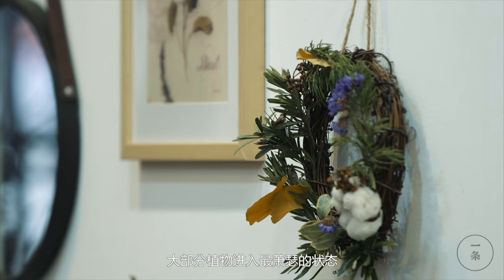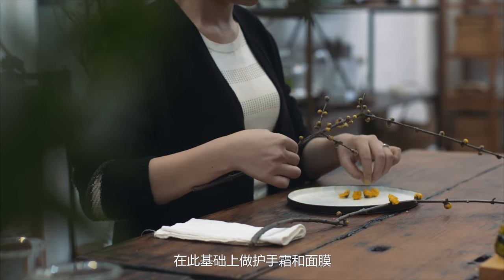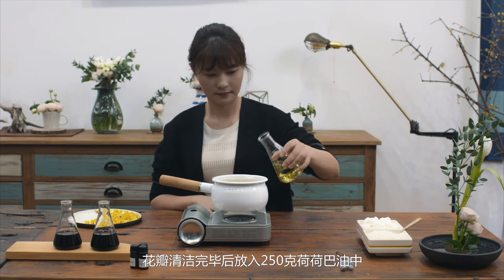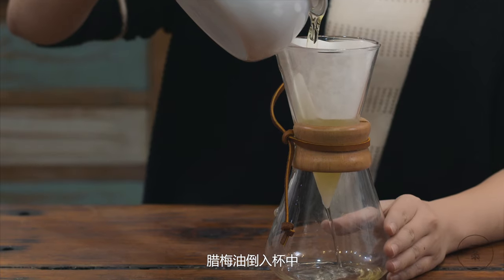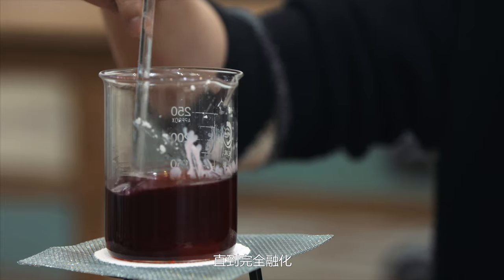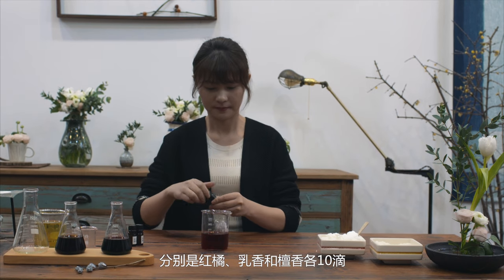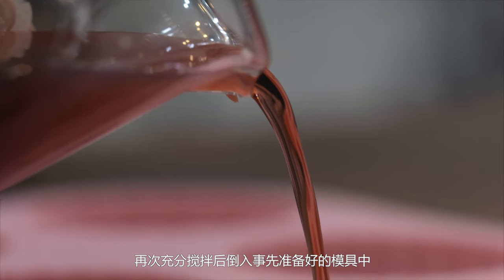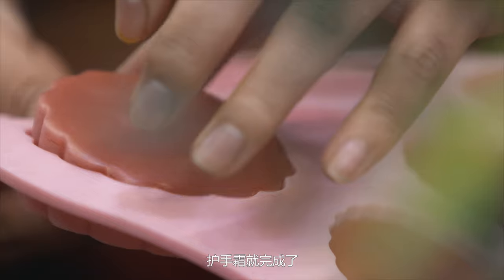二十四節氣：小寒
小寒，十二月節。
月初寒尚小，故雲。

鴈北鄉。
二陽之候，鴈將避熱而回，至立春後皆歸矣，禽鳥得氣之先故也。

鵲始巢。
至後二陽已得來年之節氣，鵲遂可爲巢，知所向也。

雉雊。
雉，陽鳥也；雊，雌雄之同鳴也，感于陽而後有聲。

梅花開
梅須遜雪三分白，雪卻輸梅一段香。